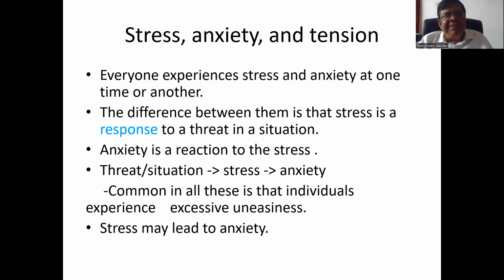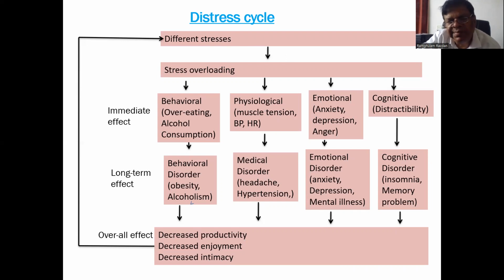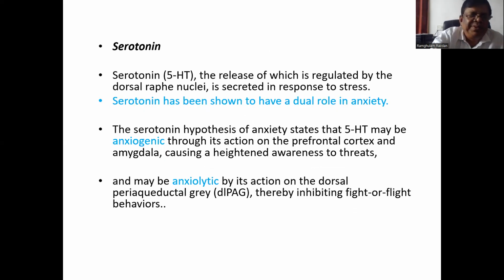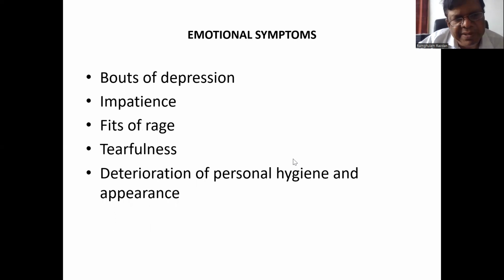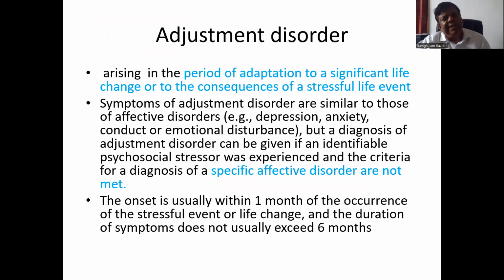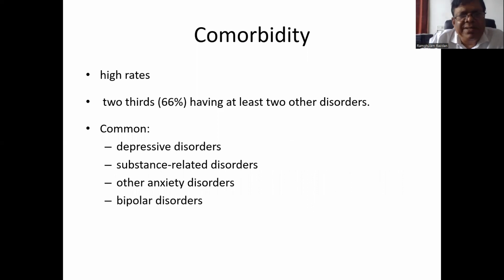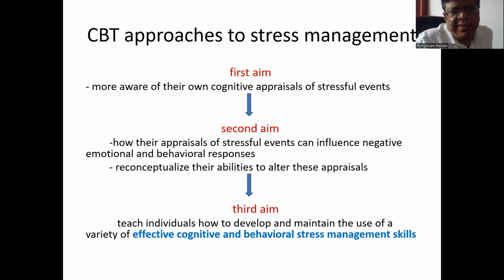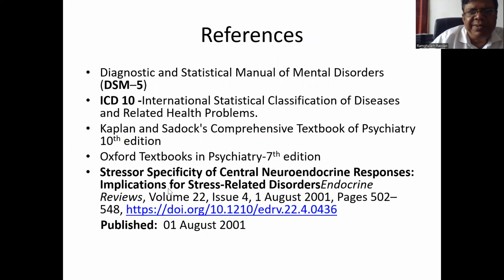STRESS DISORDER - DR R G RAZDAN